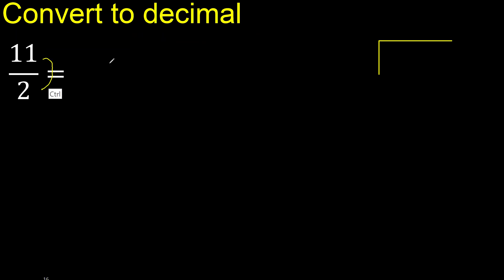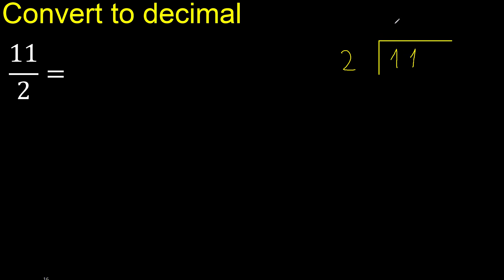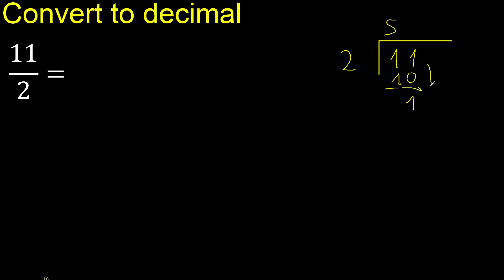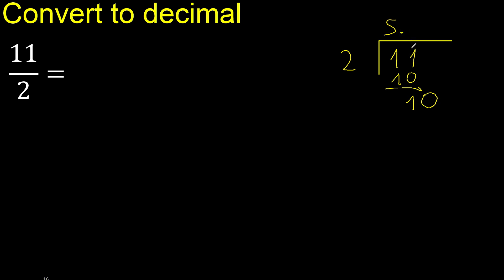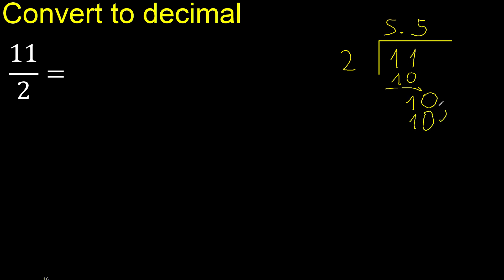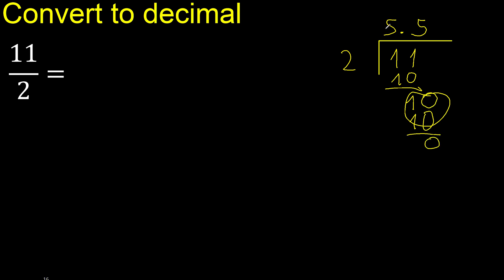Convert 11/2 to decimal . How To Convert Decimals to Fractions